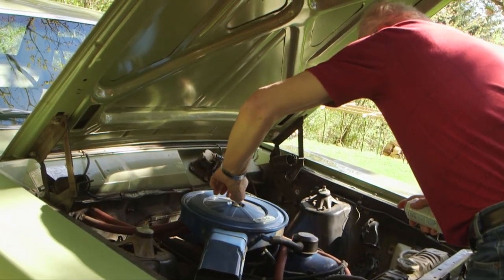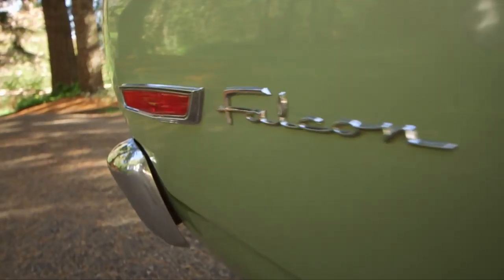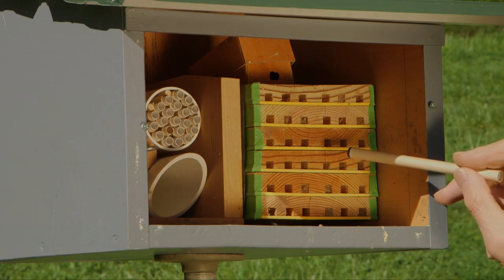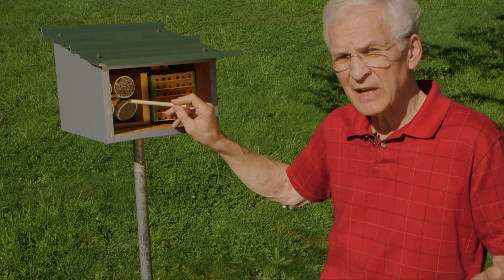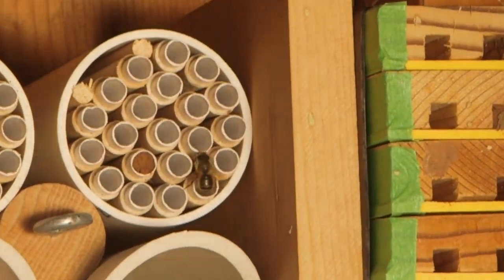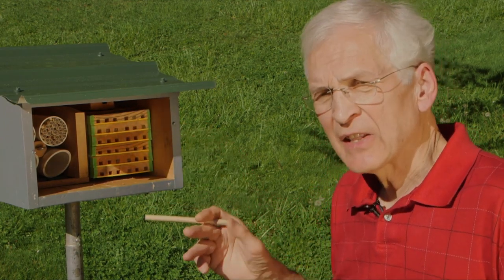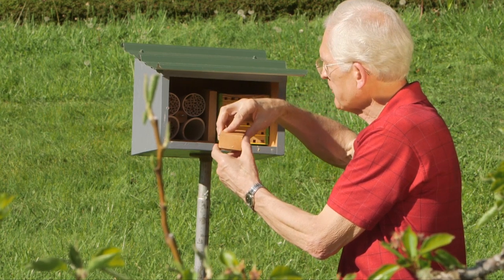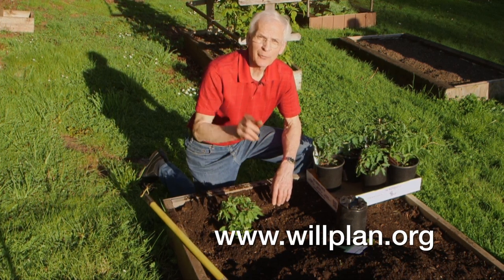"Values I Inherited from My Parents The Joy of Cooperating with God" with Glen and Marybeth Gessele